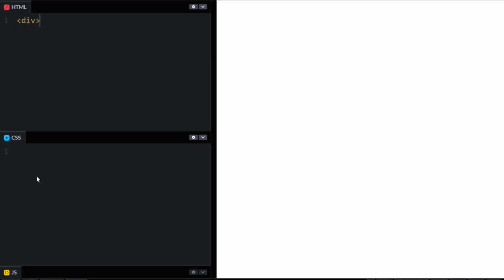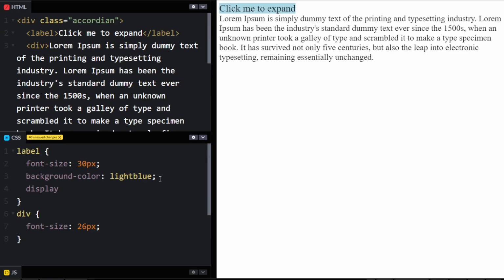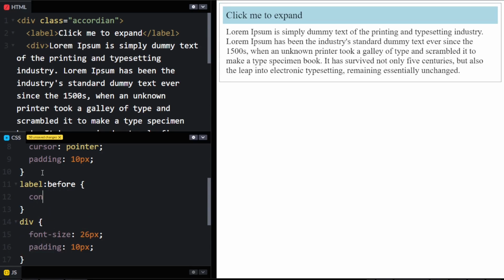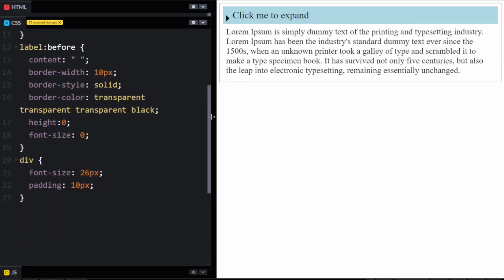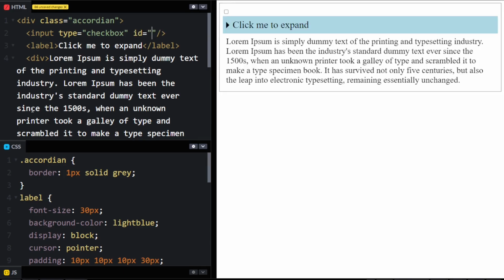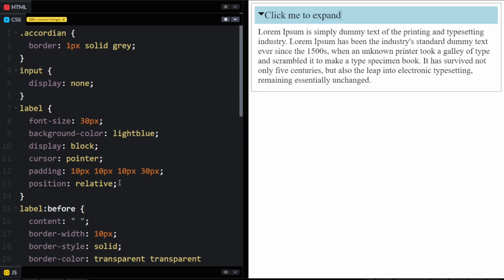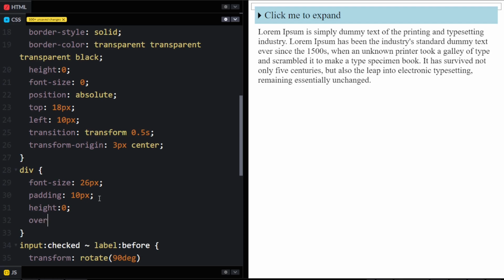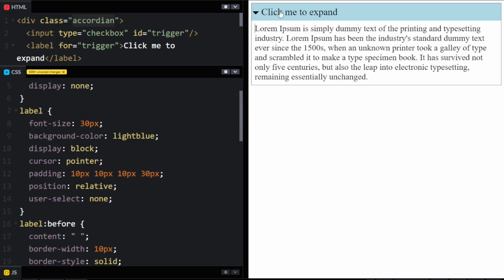Expand Collapse Section using only HTML & CSS [No JavaScript]🔥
Learn how to Create a Collapsible Section using only HTML & CSS.
HTML CSS Tutorial for FrontEnd Developers.

Steps to Create Collapsible Section using HTML & CSS
- Create a parent container using div HTML element
- Use label HTML tag for heading
- Add input type="checkbox" to detect the click on heading
- Use div for collapsible text
- Style Heading with background-color & padding
- Style Collapsible text

Steps to create a caret using HTML CSS
- Add pseudo class element :before to label
- Change font-size and height to 0
- Add border-width and border-style
- Use border-color to make it a triangle
- Add border-color transparent on top, right and bottom. Leave it black for the left

Steps to Implement Rotation Animation to Caret
- Add CSS Animation Transition to label:before
- Detect if checkbox is selected
- Rotate caret by 90deg using CSS Transform Rotate
- Change the center of rotation using transform-origin property

Steps to Implement Collapsible Animation to the content
- Add CSS Animation Transition to content div
- By default add height:0, overflow:hidden & opacity:0 to content
- Change height to auto & opacity to 1

00:00 Intro
00:27 Create HTML & CSS for Expand Collapse Feature
03:37 Create a Caret using HTML & CSS
07:09 Add the Click Detection using HTML & CSS
08:35 Add Rotation Animation to Caret using CSS Animation
11:13 Add Collapsible Animation to the content using CSS Animation
13:38 Sample code and Related Tutorials